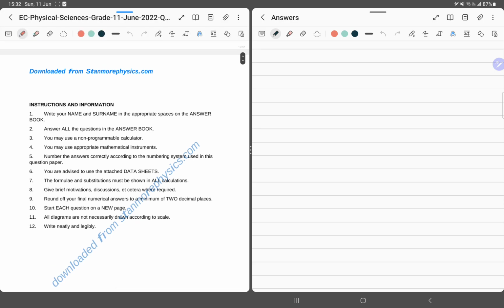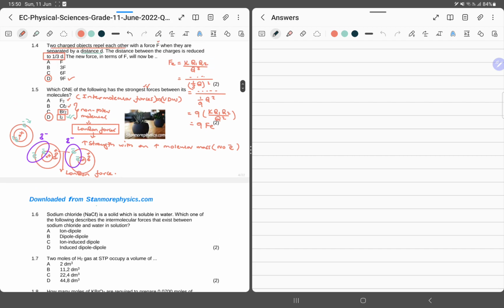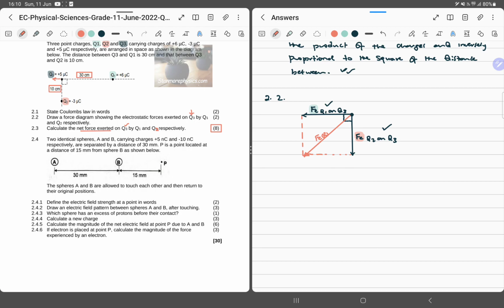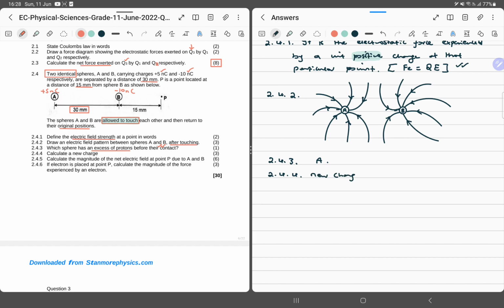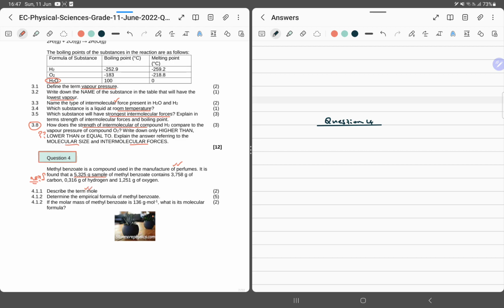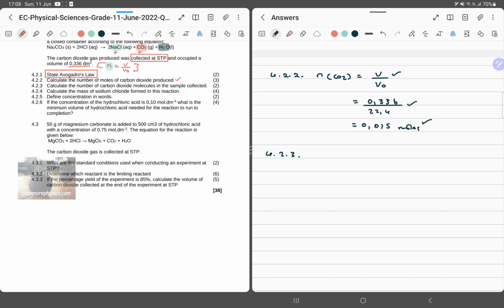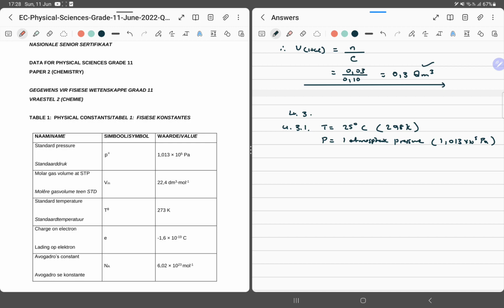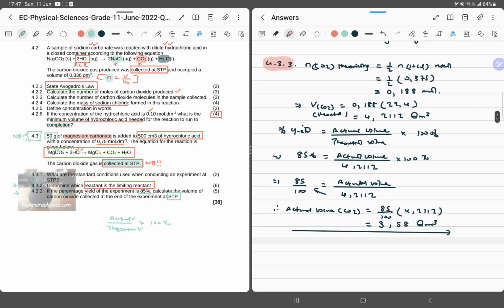Physical Science Grade 11 Term 2 / June 2022 EC full memo